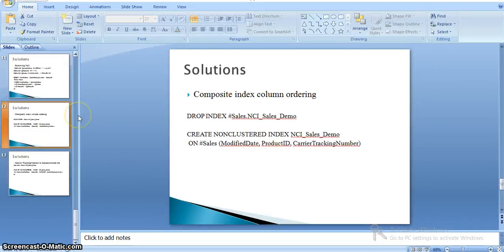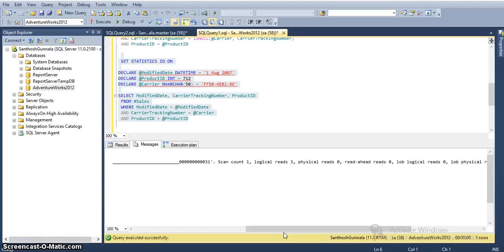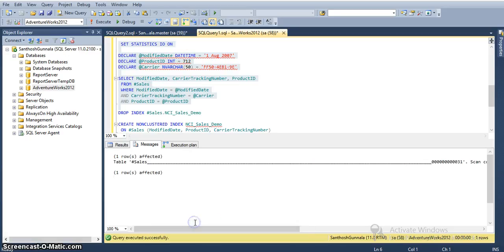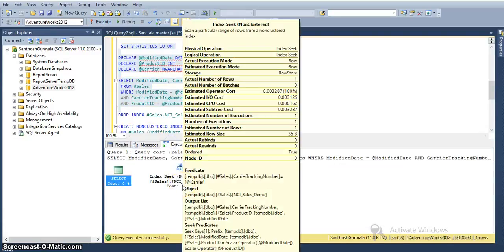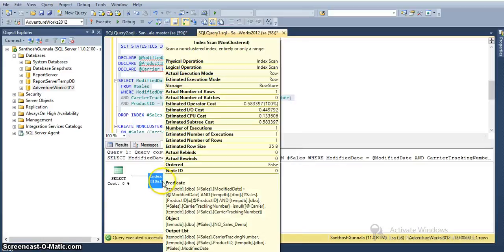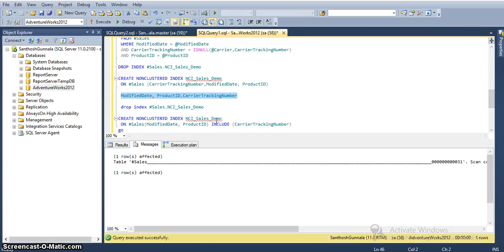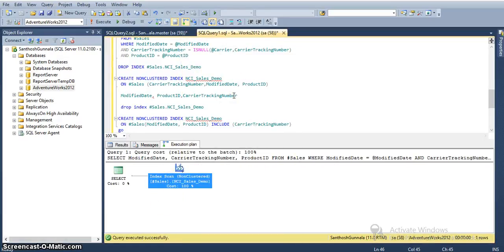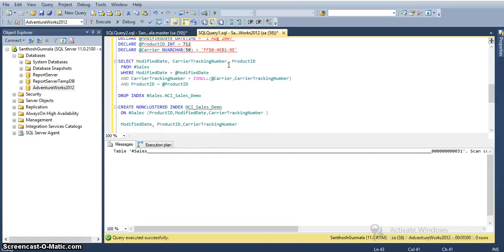SQL Server Covered Index Part2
SQL Server covering index satisfy all requested columns in a query without performing a further lookup into the clustered index.